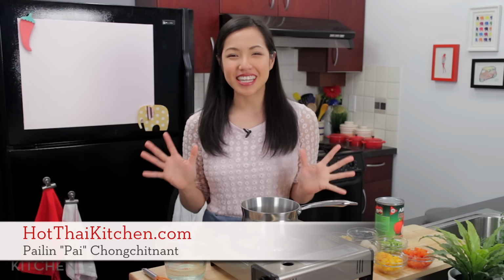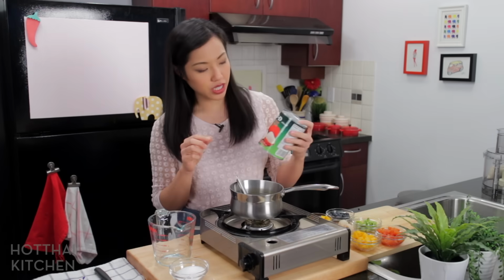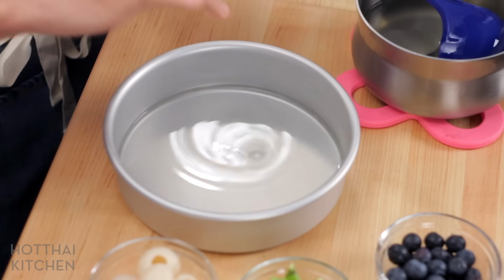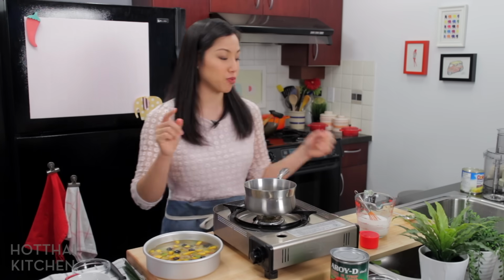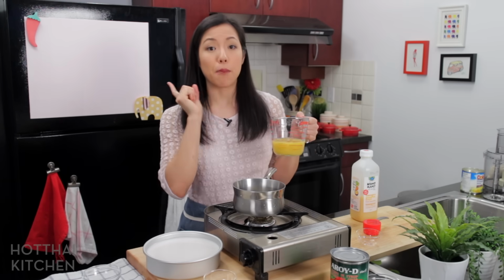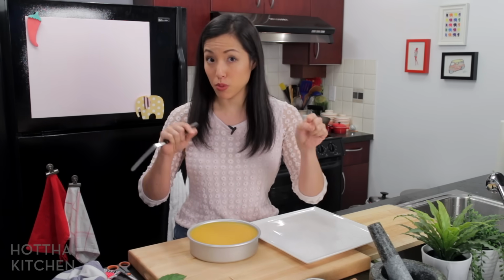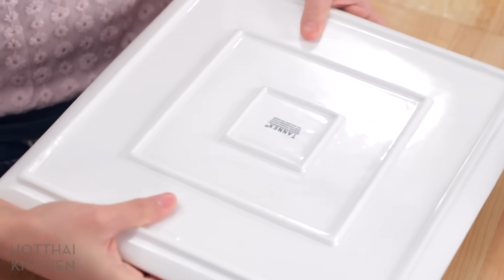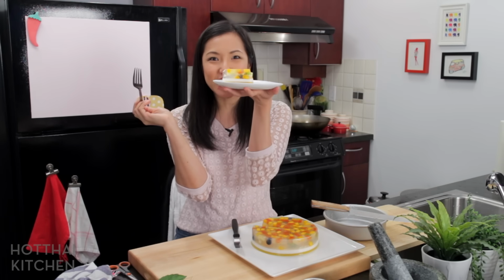Agar Jelly Fruit Cake Recipe เค้กวุ้นผลไม้ - Hot Thai Kitchen!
This ain't your mama's "fruit cake"! This light and refreshing beauty is an absolute showstopper, and nothing says "summer treats" more than these gorgeous cubes of fruit-embedded jelly. The coconut layer adds an extra tropical flare! The fruit combination I used: mango, papaya, pineapple, lychee, kiwi and blueberries, is a winning combination, but you can really be creative with it. You can have colour themes for your cake too: red, purples, oranges...